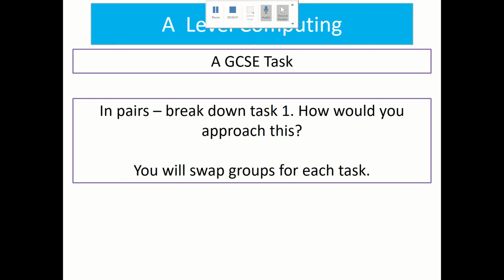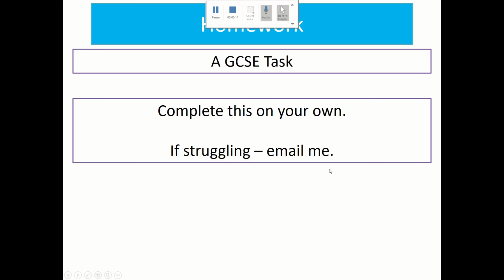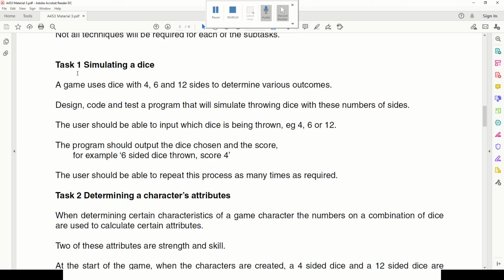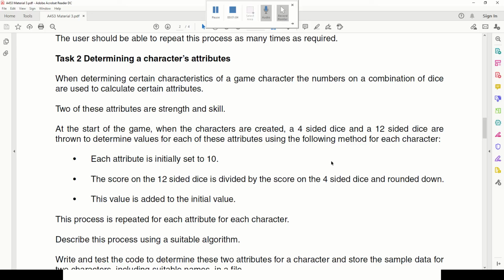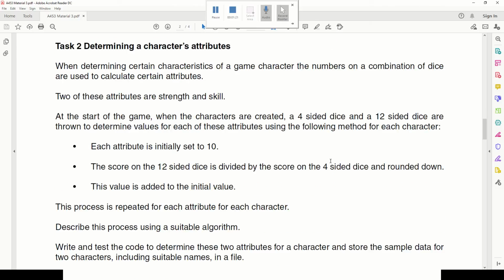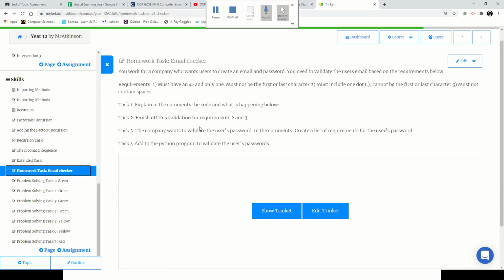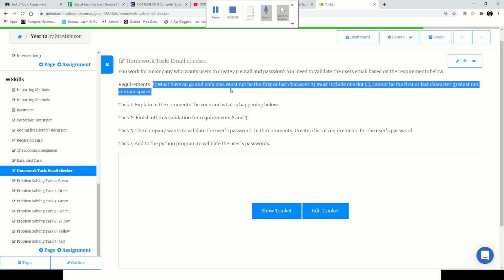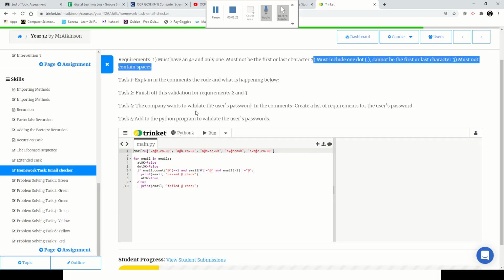Python Skills: Extended Task and Homework